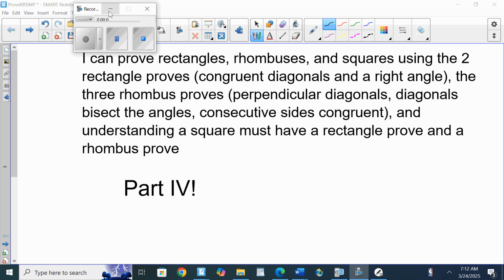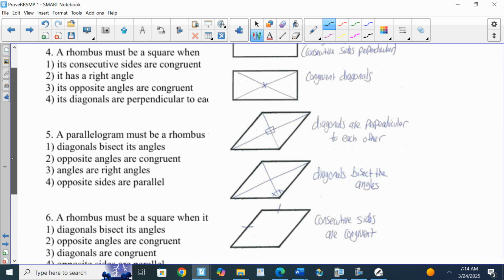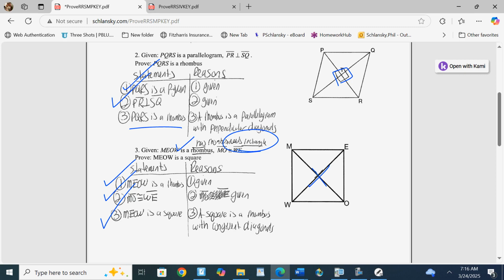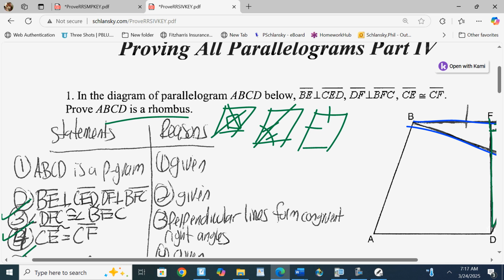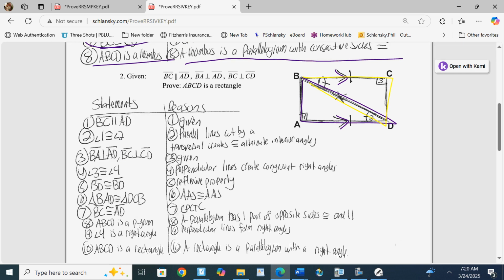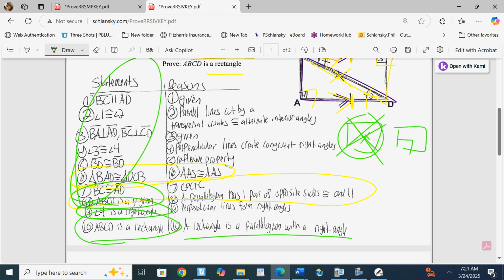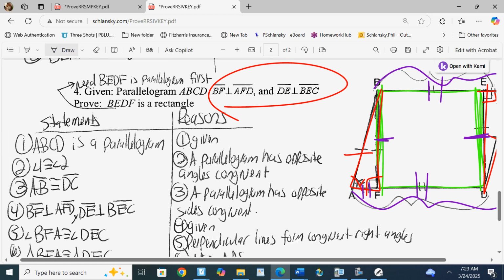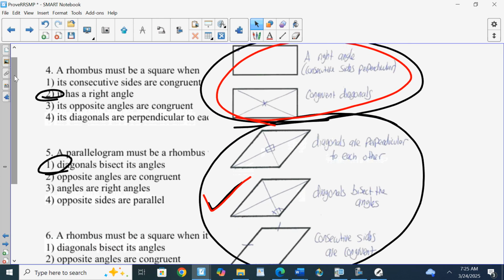Proving Rectangle/Rhombus/Square Part IV!